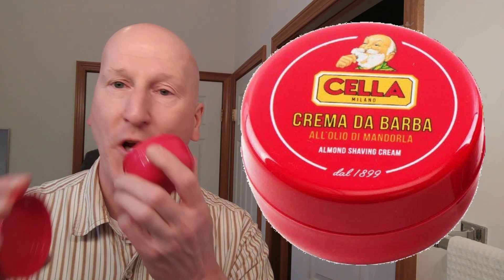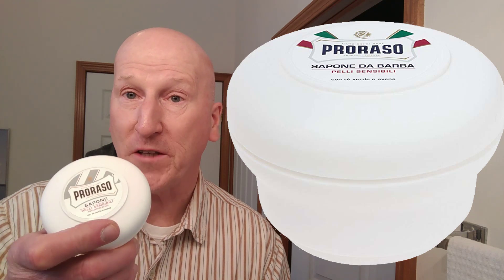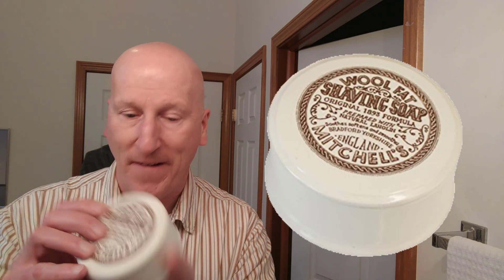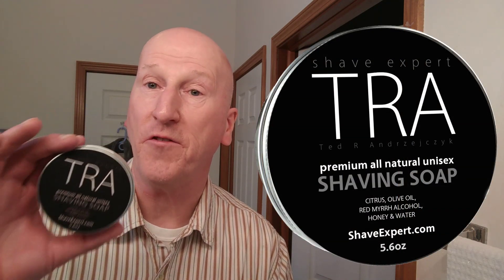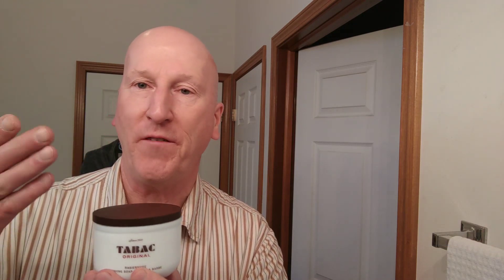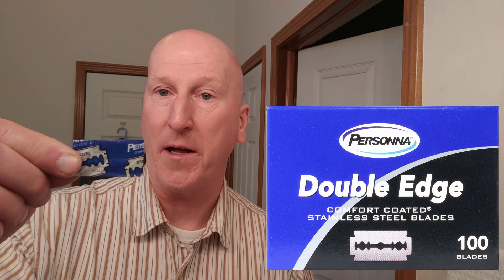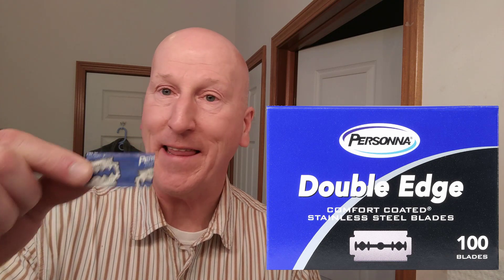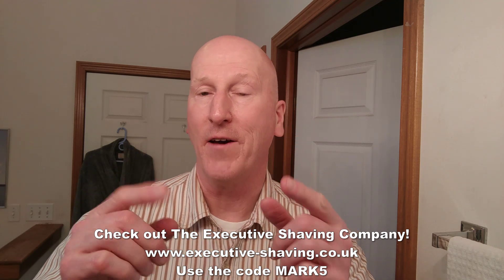54321 challenge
The 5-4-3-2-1 challenge!  Here are my picks.:)

Cella Milano Shaving Cream Soap Almond, 150 grams

CELLA Shaving cream Soap - XL GIANT Size - One Kilo Box 1000GR

Cella Organic Aloe Vera Shaving Soap - 150g

Proraso Shaving Soap In A Bowl - Refresh, 5.2 oz (Green)

Proraso Shaving Soap in a Bowl, Sensitive Skin, 5.2 oz (White)

Proraso Shaving Soap in a Bowl, Moisturizing and Nourishing, 5.2 oz (Red)

Pre de Provence Shave Soap

Mitchell's Wool Fat Shaving Soap in Dish

Mitchell's Wool Fat Shave Refill Soap

Tabac Original By Maurer & Wirtz For Men. Shaving Soap Bowl 4.4 Ounces

Tabac Original By Maurer & Wirtz For Men Shaving Soap Bowl Refill, 4.4-Ounces

Clubman Reserve Whiskey Woods After Shave Lotion, 6 oz

Clubman Pinaud Virgin Island Bay Rum Men'S Aftershave Cologne 12 Oz.

Clubman after shave lotion 6 fl oz

Clubman Pinaud After Shave Lotion, 6 Ounce (2-Pack)

Avon Wild Country Aftershave Splash

Avon Wild Country After Shave (Set of 3)

Wild Country by Avon for Men Cologne Spray, 3 Ounce

WCS Finest Badger Shaving Brush, Honeycomb White (Non-amazon link)

Trafalgar T3 Synthetic Fibre faux Ivory (Non-Amazon link)

VIKINGS BLADE Luxury Shaving Brush, Heavy Weight Gunmetal Steel Base + Polished Faux Tortoise Acrylic (Fire Mare)

VIKINGS BLADE The Chieftain Double Edge Safety Razor (Neutrally Aggressive)

VIKINGS BLADE The Chieftain '5 BC' Double Edge Safety Razor, Ancient Dust & Vintage Bronze (Brass, Neutrally Aggressive)

VIKINGS BLADE Swedish Steel Replacement Razor Blades, 50 Pack (9 to 12 months supply), Mild & Safe

Astra Platinum Double Edge Safety Razor Blades ,100 Count (Pack of 1)

Personna DE Double Edge Safety Razor Blades - 100 Count Razor Blades for all Safety Razors